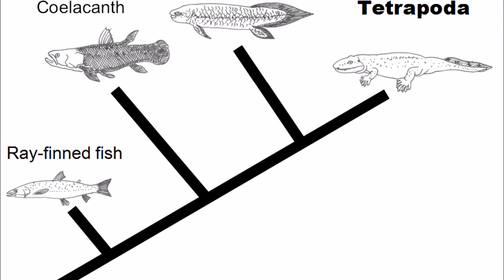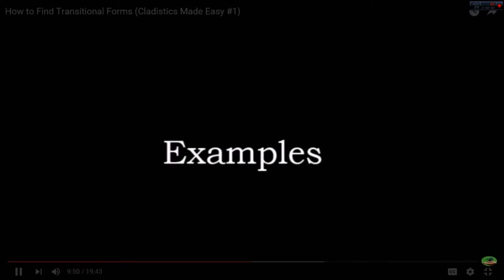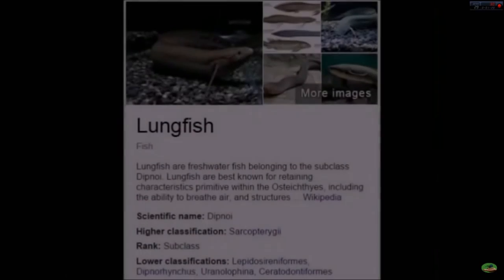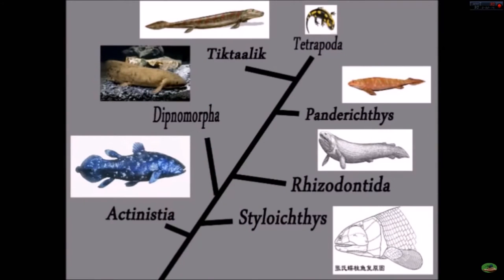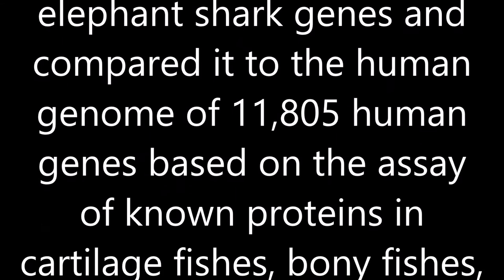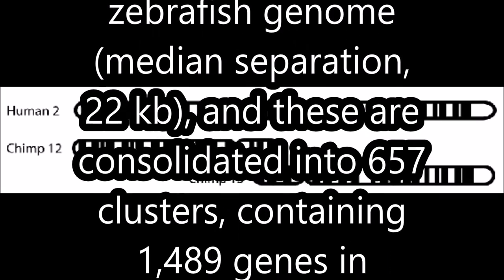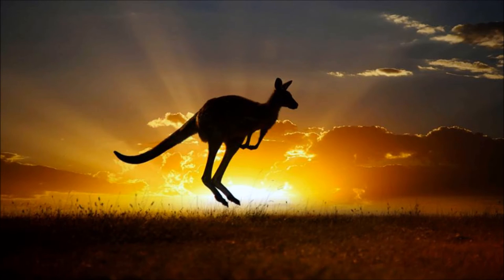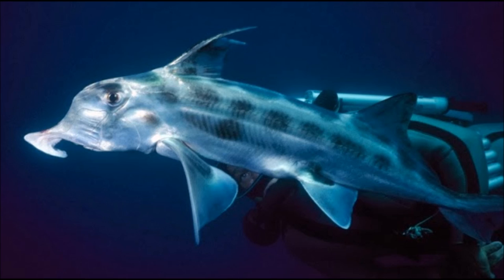The Case of Common Design vs Common Descent II: Jaws vs Tetrapoda Phylogeny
Jaws vs Common Descent: Another Failure For Common Descent:

According to common descent/evolutionists, humans are more closely related to bony fishes as they were evolutionary precursors before the evolution of tetrapods. Given that tetrapods are made up of bones and evolved from a common fish ancestor that was made up of bones and possibly lobe-fin like, it is more likely that tetrapods shared more closely related ancestry with that of ancestral bony fishes (Sarcopterygii/Actinopterygii) than boneless fishes that only have a skeleton made up of cartilage rather than true bones. Thus, under common descent, we would expect to find more similarites in ray-fin & lobe-fin aquatic group species since they have features of what evolutionists call true bones. On the other hand, chondrichthyes (sharks, elephant sharks, etc.) should have less similarities to humans according to common descent since they lack bones and also that we are more closely related to bony fishes like Sarcopterygii (lobe-fin fishes) & Actinopterygii (ray-fin fishes).